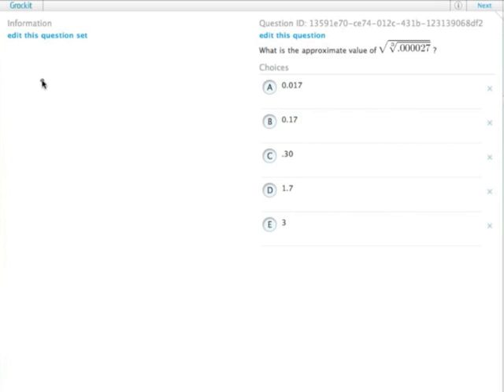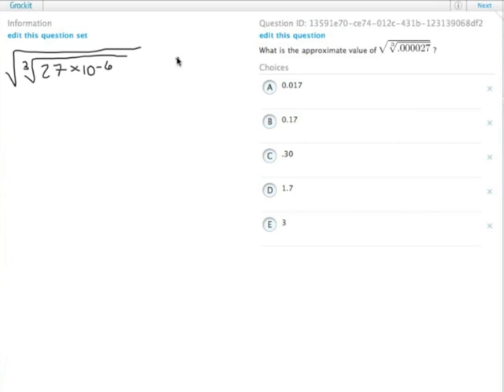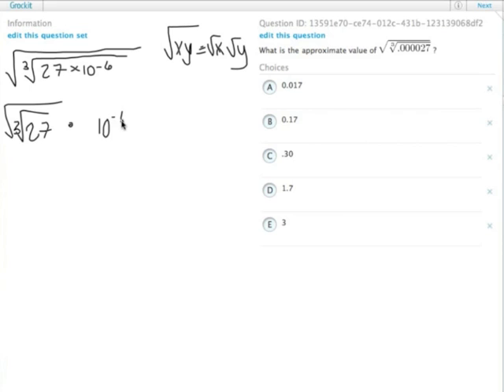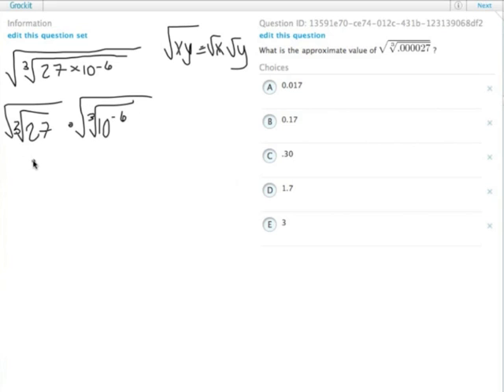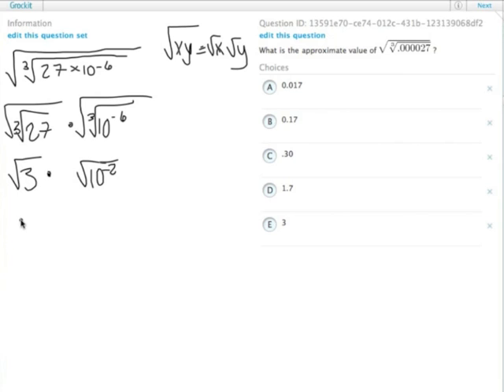Grockit GMAT Quantitative - Problem Solving: Question 13591e70